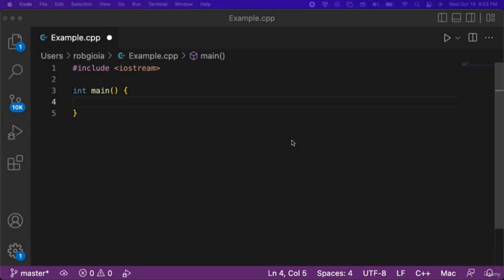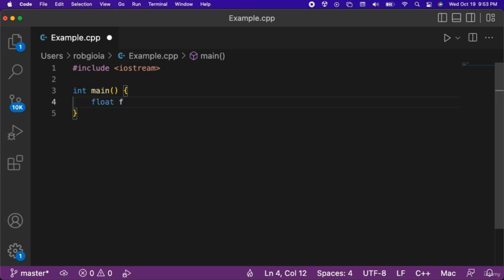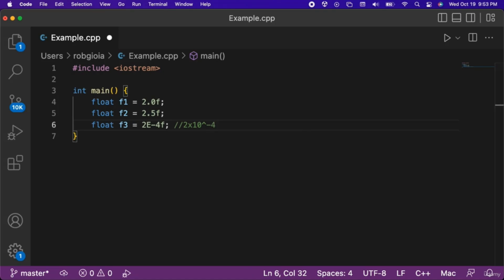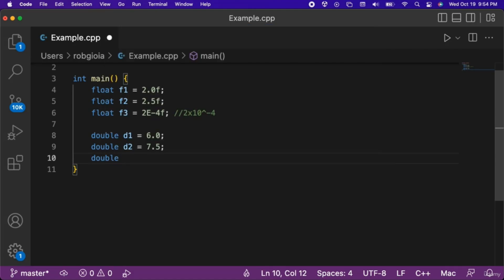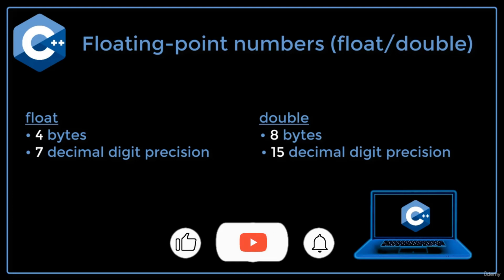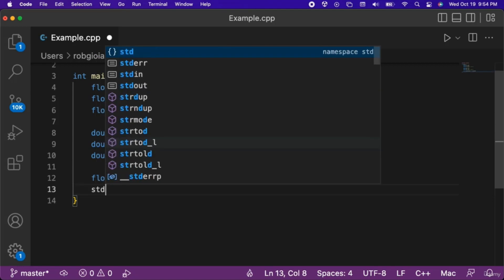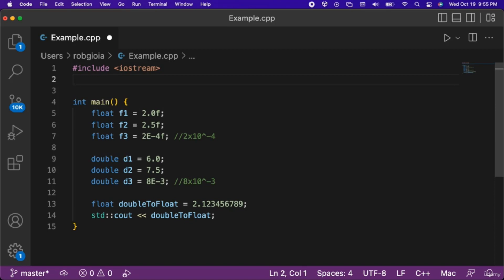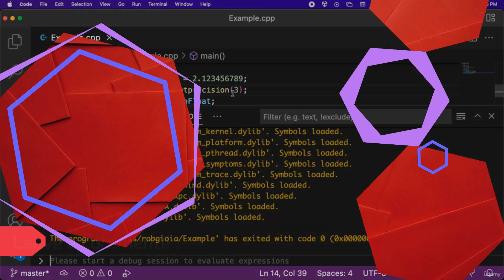Floating Point Numbers (float/double) in C++ | C++ Tutorial for Beginners #21